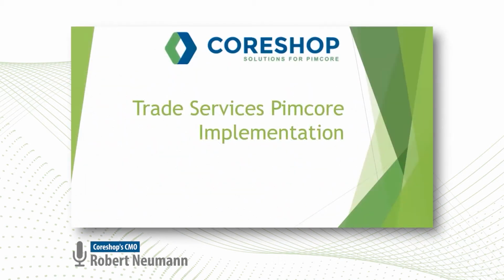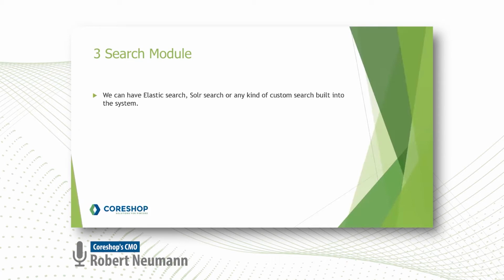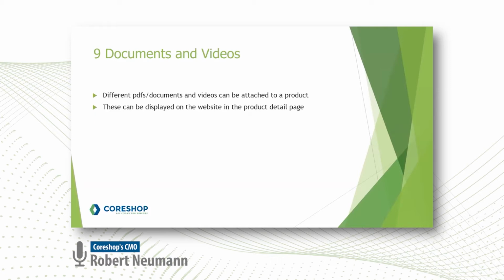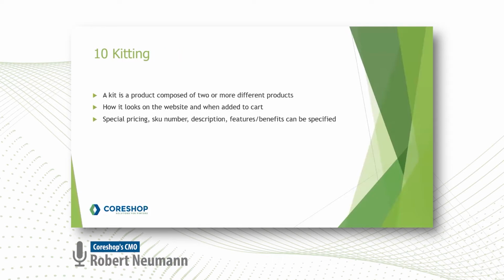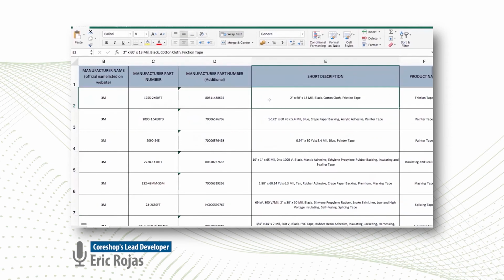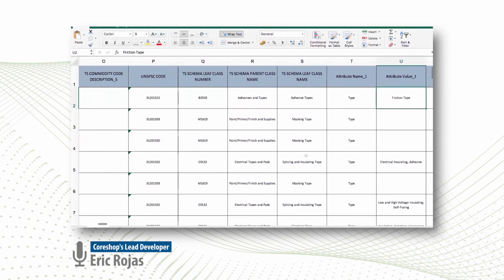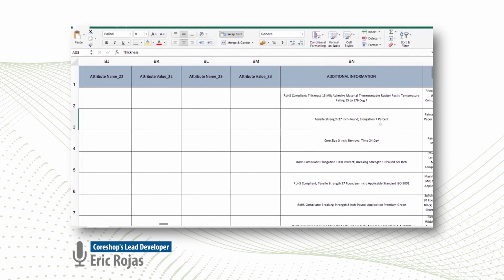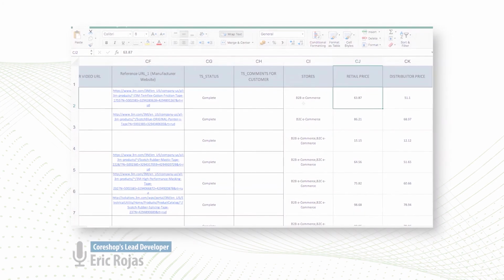High Volume Manufacturing and Distribution MADE EASY